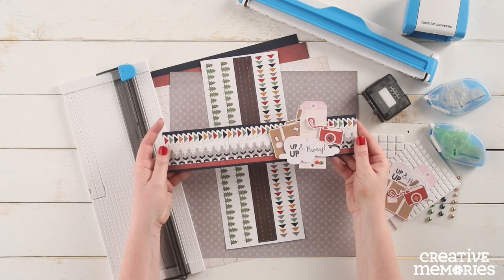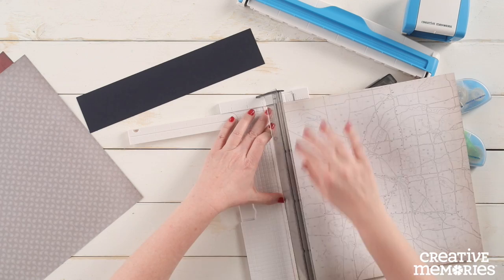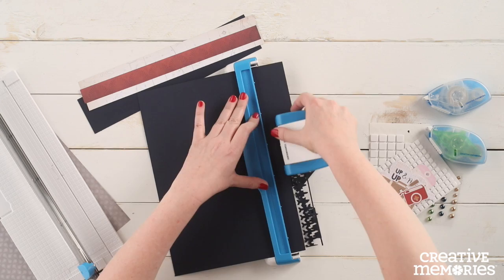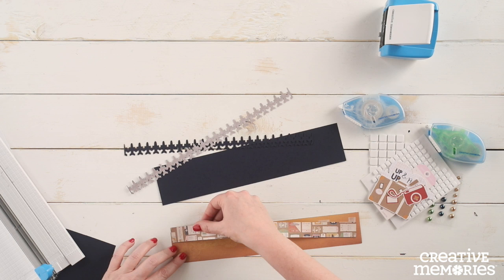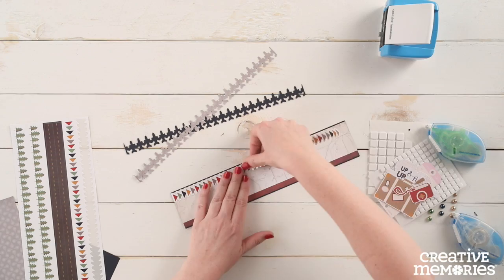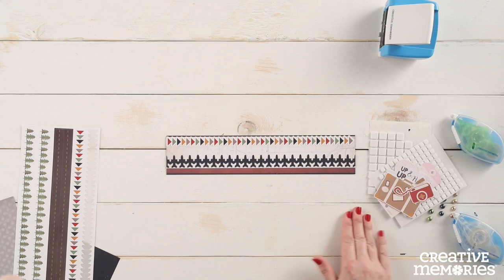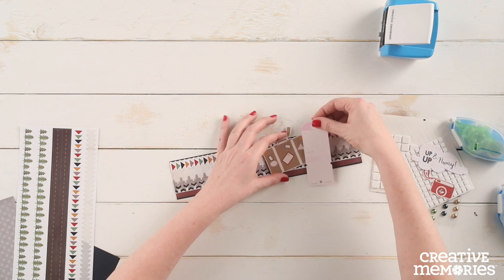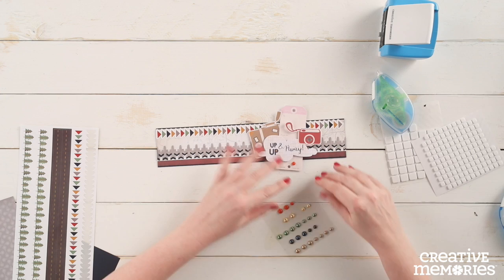Jumbo Jet Border Project by Creative Memories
Watch these few easy steps and you will be able to create this scrapbooking border using the Creative Memories Gallivant Collection and the Jumbo Jet Border Maker Cartridge. Perfect to add to any 12x12 scrapbooking page!